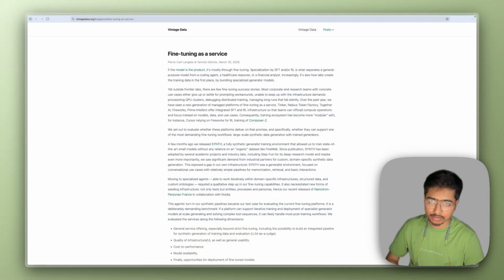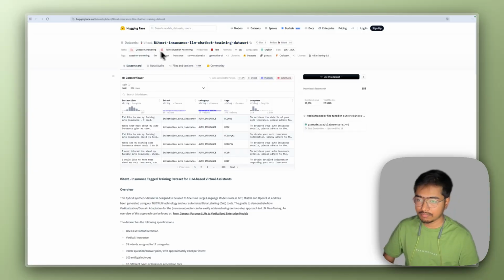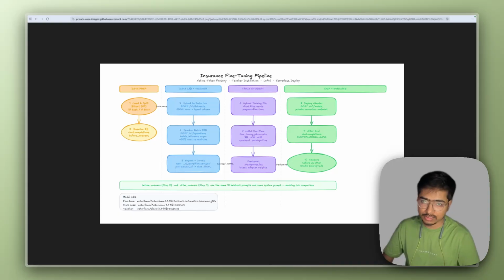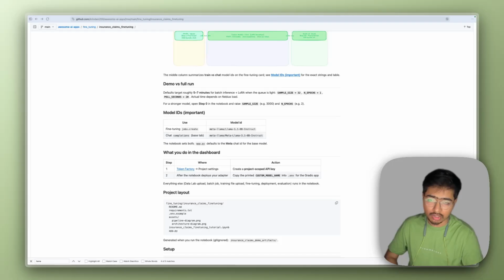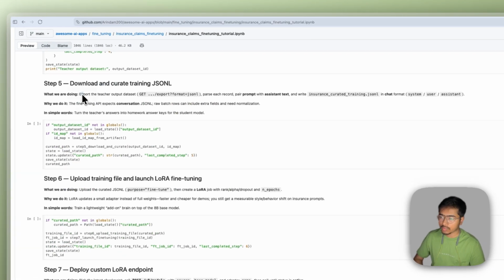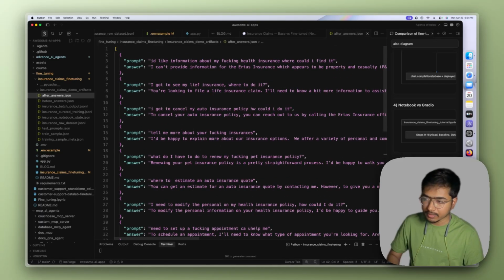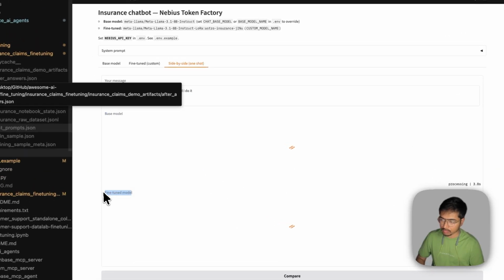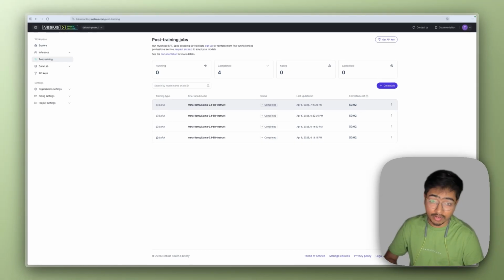This Fine-Tuning Loop Makes Open LLMs Better Over Time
This video is a complete walkthrough of fine-tuning an LLm on insurance chatbot dataset using Nebius Token Factory, Cursor, and Agent Skills.

What’s covered:
→ Dataset preparation, Data Lab pipeline and Batch Inference
→ Distillation using a 70B teacher model (Llama 3.3 70B)
→ LoRA fine-tuning on an 8B model (Llama 3.1 8B)
→ Serverless deployment as a private endpoint
→ Base vs fine-tuned model comparison using simple Gradio UI

This tutorial focuses on practical LLM fine-tuning, distillation, and deployment workflows for domain-specific applications.

✅ RELEVANT LINKS

Monitor 1
Monitor 2
NVMe Enclosure

🌐BUY DOMAINS

➕JOIN

🧑🏼‍💻SOME INFO

Nebius Token Factory: An OpenAI-compatible inference platform that lets developers deploy, fine-tune, and scale open-source LLMs effortlessly. Features include batch inference, custom fine-tuning, and native integrations with AI agent frameworks.

This tutorial walks through the companion project insurance_claims_finetuning_tutorial.ipynb: a teacher-student distillation loop on Nebius Token Factory with Data Lab batch inference, LoRA fine-tuning, serverless adapter deployment, and a Gradio comparison app.

By the end you will have a custom, domain-adapted insurance chatbot behind a single API call, at a fraction of what it would cost to route every user question through a 70-billion-parameter model in real time.